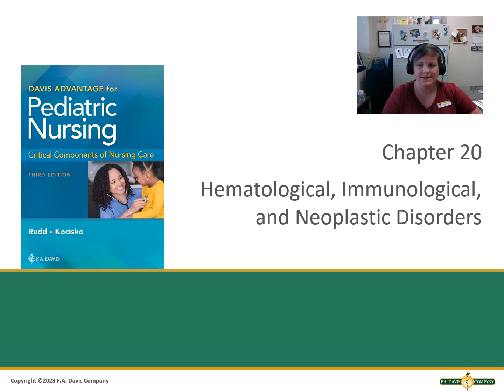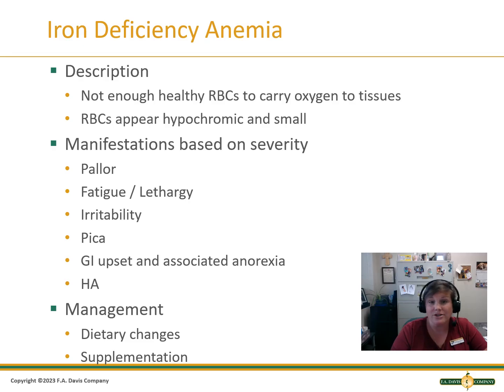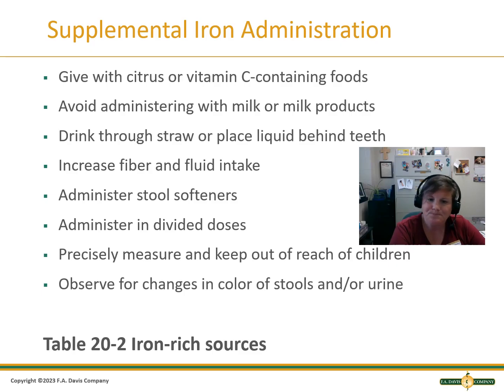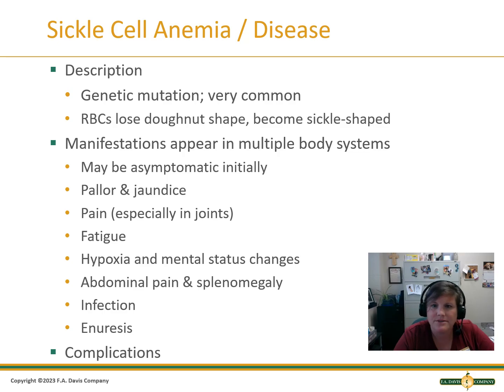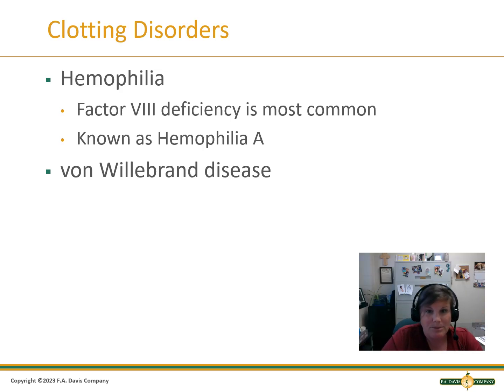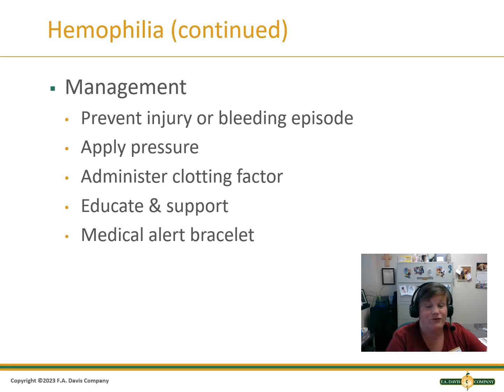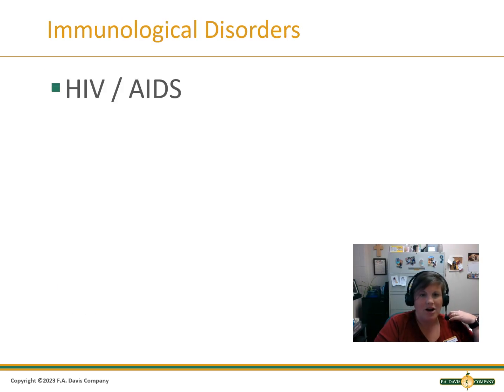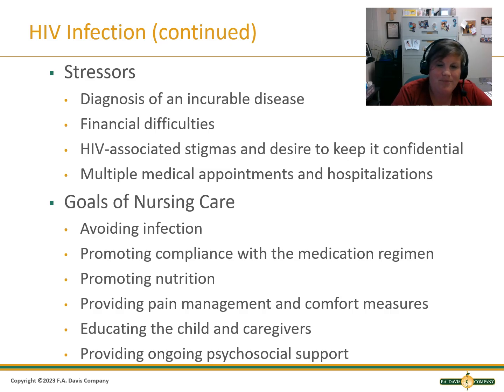Chapter 20 Part 1 Voiceover Video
This video covers content on Hematologic Disorders and Immunocompromised Pediatric Patients based on F. A. Davis "Pediatric Nursing" textbook. This is Part 1 of a 2-Part Voiceover PowerPoint lecture.